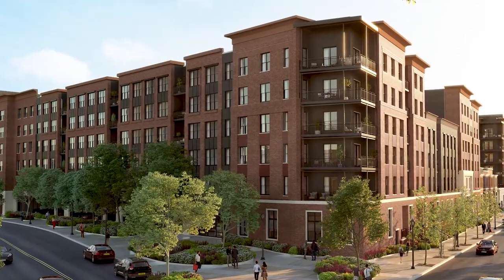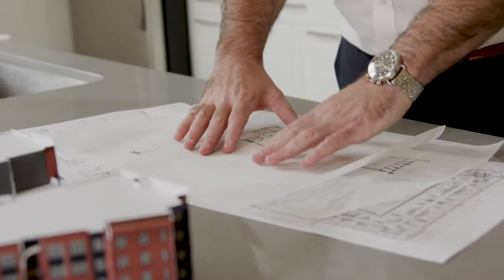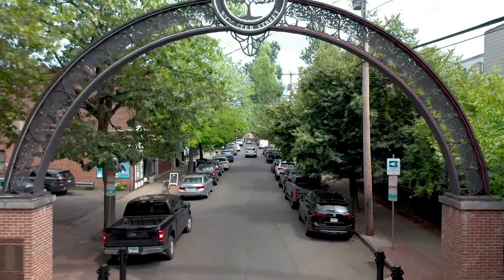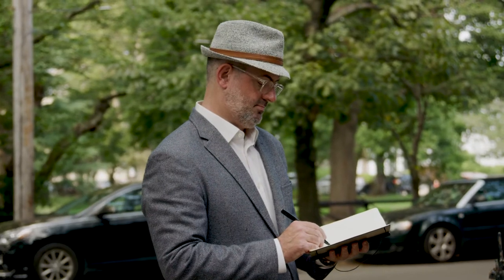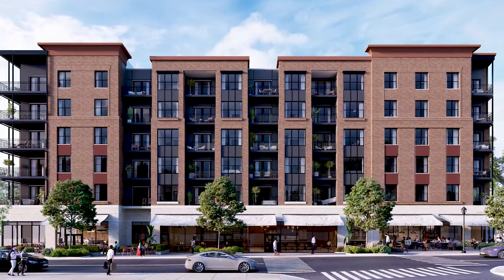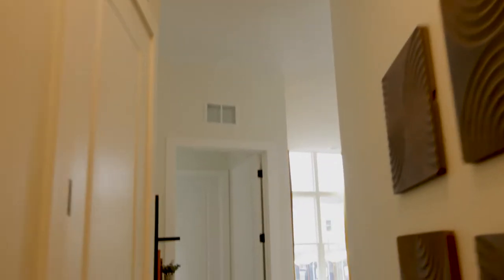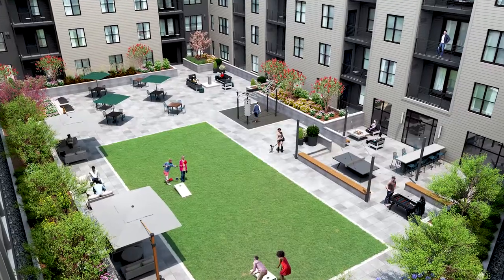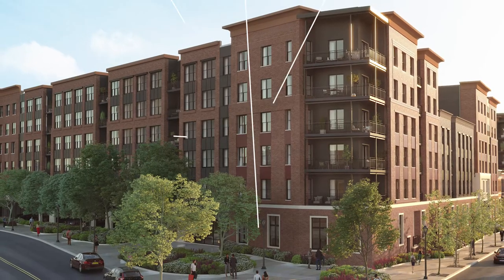Introducing Olive & Wooster Apartments in New Haven, CT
Olive & Wooster, a new 299-unit apartment community in the heart of Wooster Square, less than half a mile from downtown New Haven, CT. to learn more.